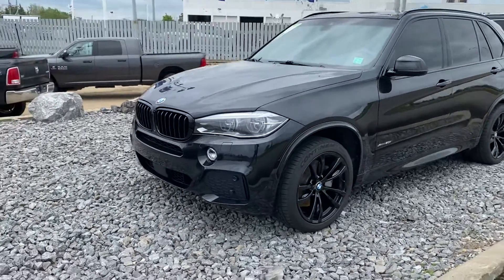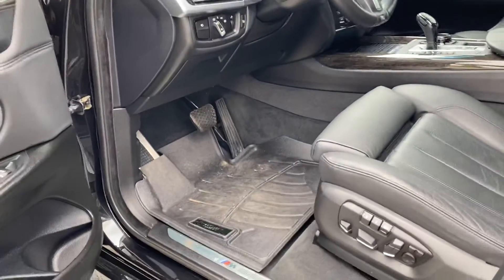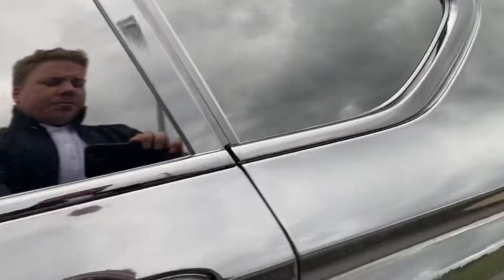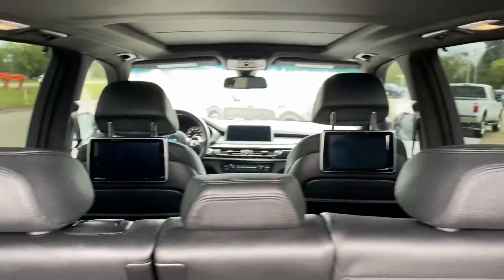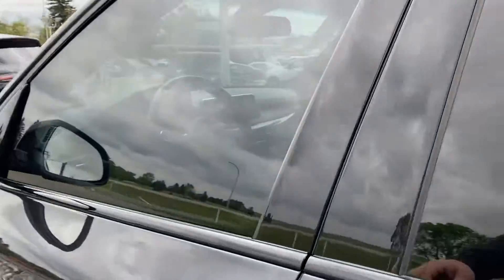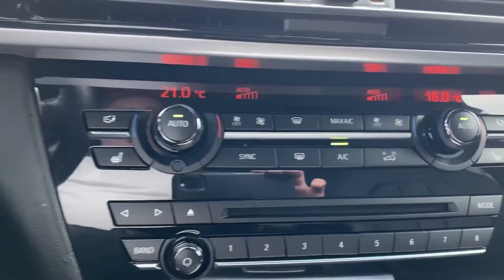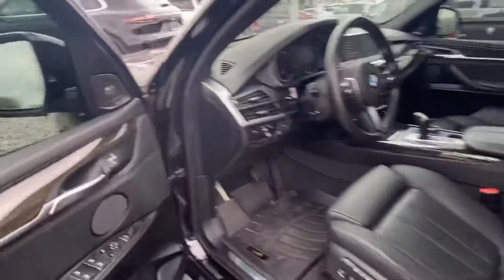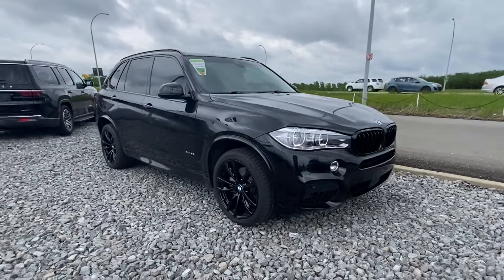2016 BMW X5